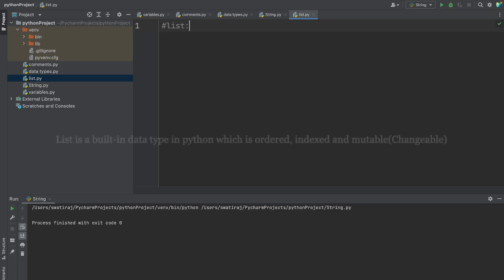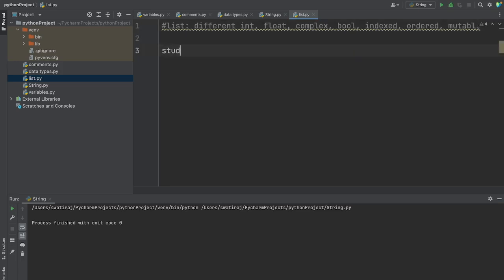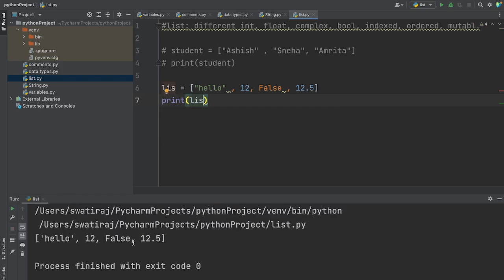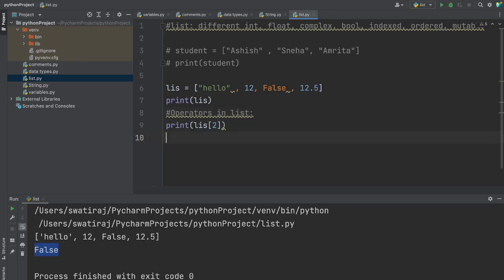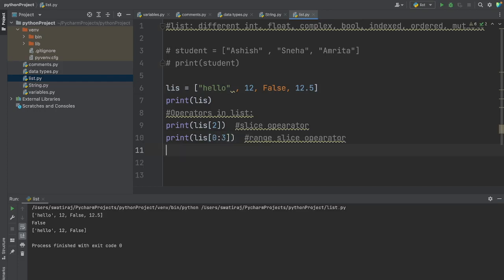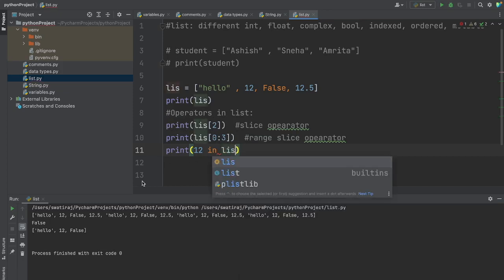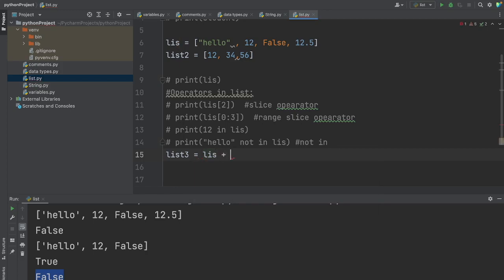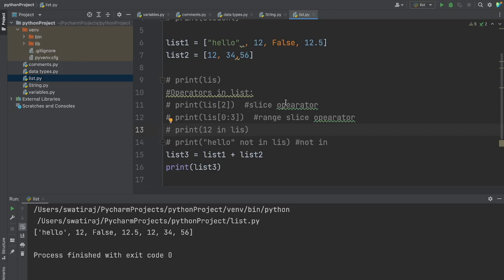10. List in python | Part 1| For Beginners | create, print list item | access item